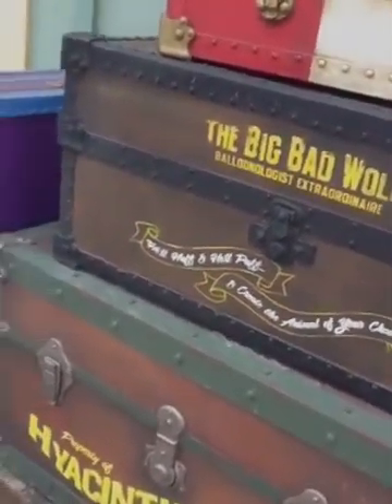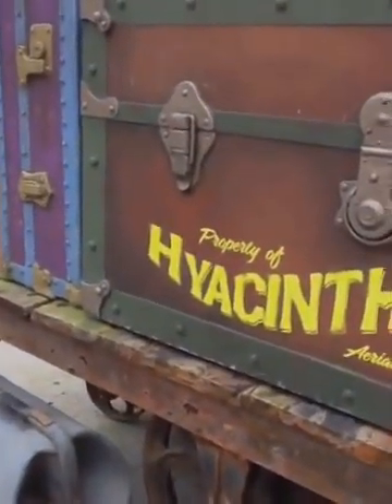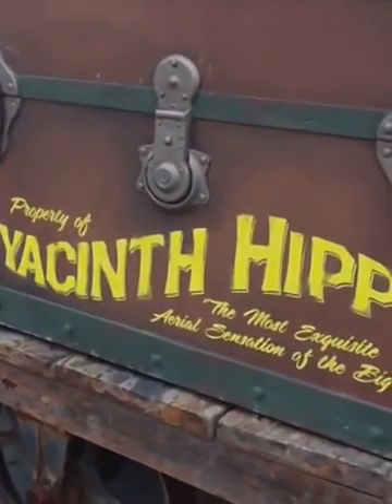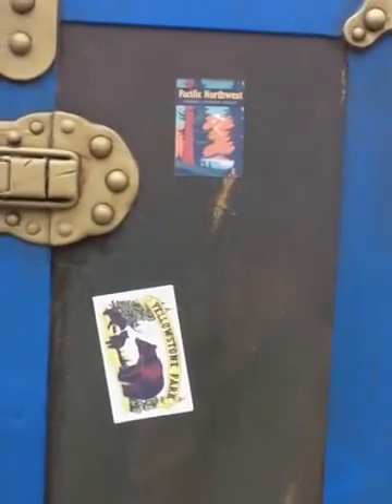Five Legged Goats of Storybook Circus Bathrooms